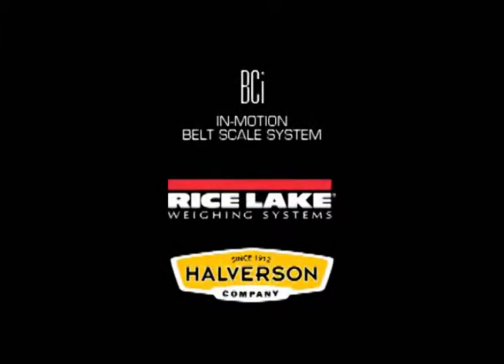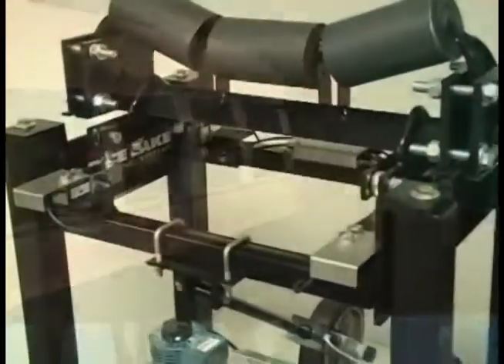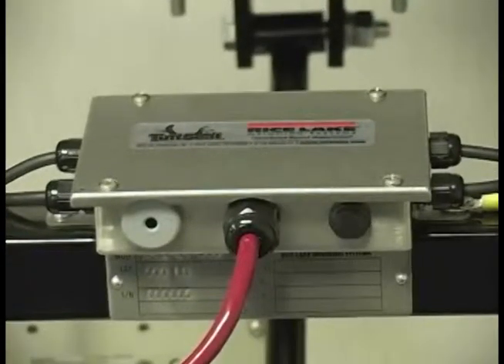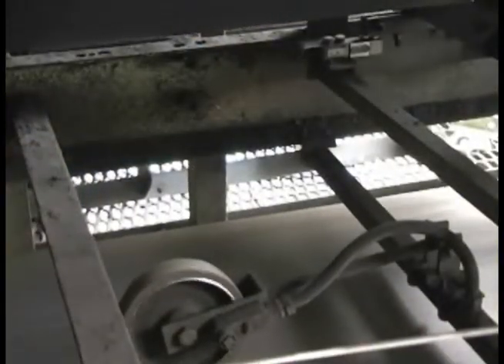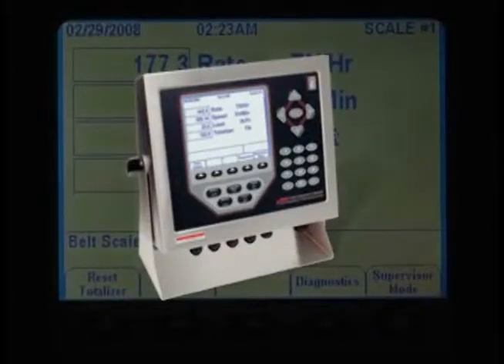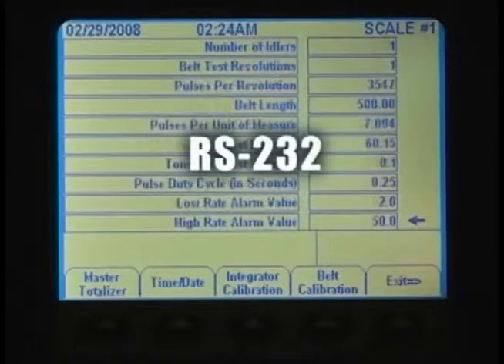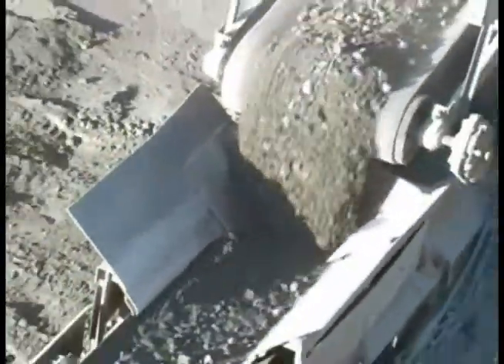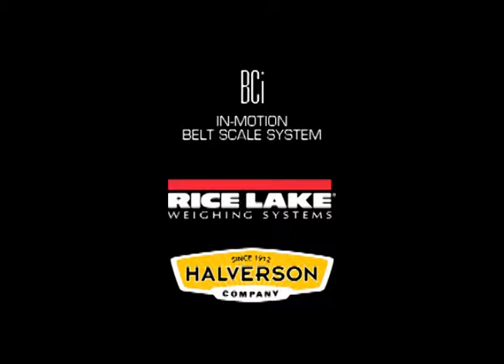Halverson Rice Lake BCi Belt Conveyor Scale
Rice Lake Belt Conveyor Scales for more info please